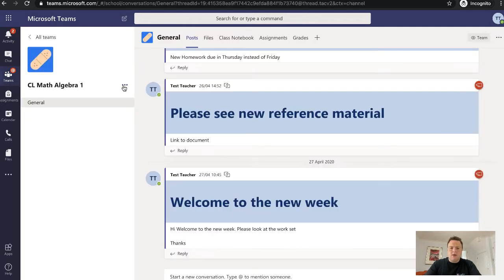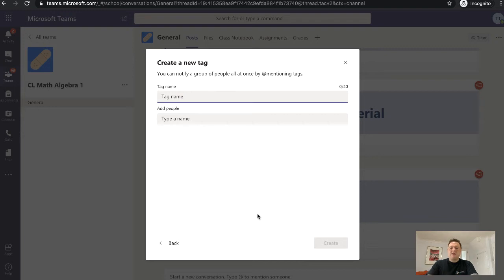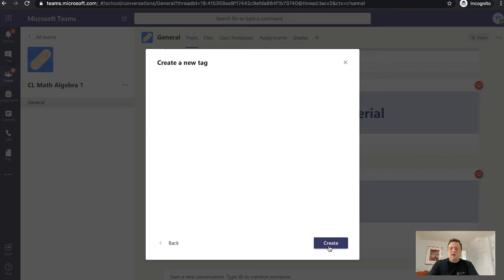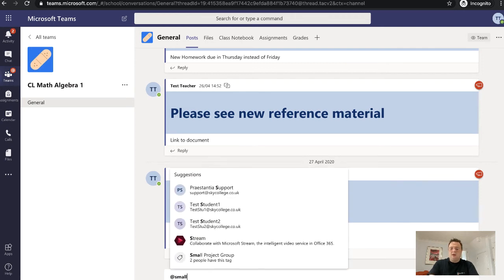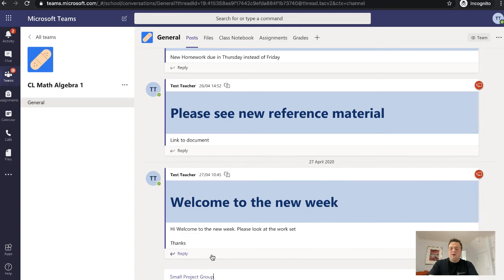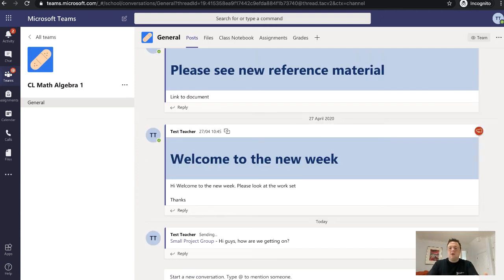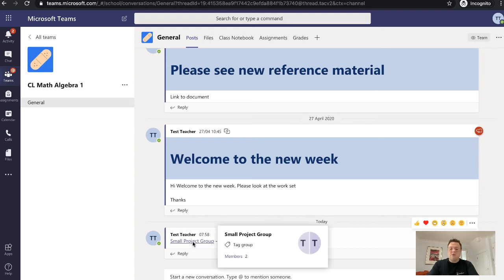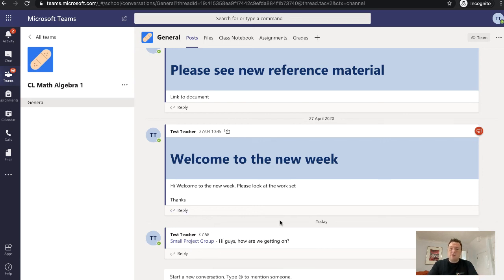Quick Tip #7:- Using Tags within Microsoft Teams | PRAESTANTIA TECHNOLOGY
Learn the basics of Microsoft Teams with our quick tips and tutorials. You'll learn exactly what Team's has to offer, how to use and work within Teams, how to chat privately, make voice and video calls, share content, great group chats, as well as create and join Teams Meetings.

Todays quick up is showing you how to use tags within Microsoft Teams.